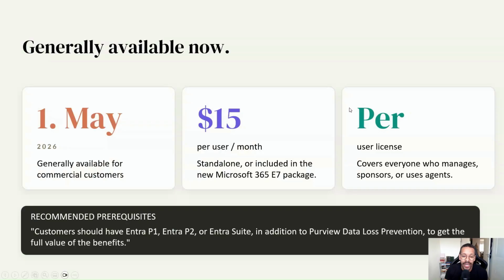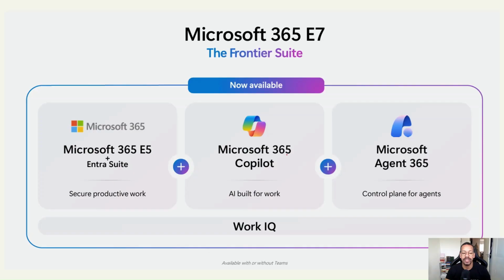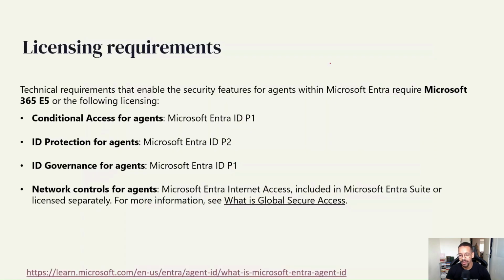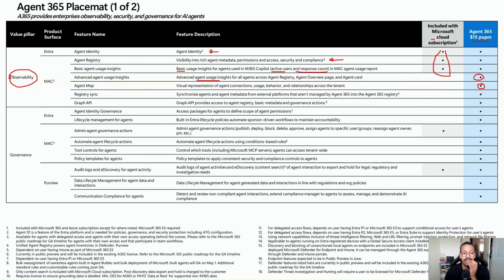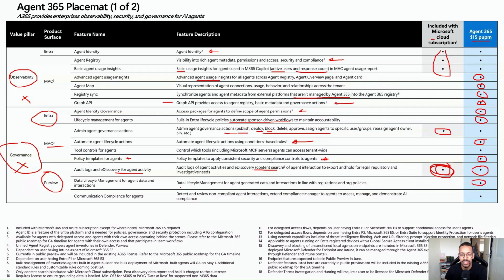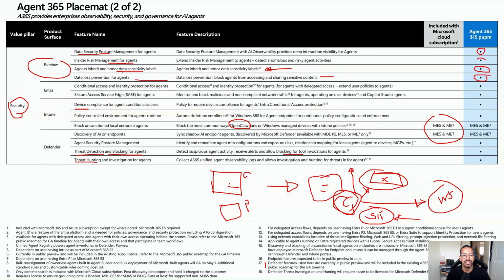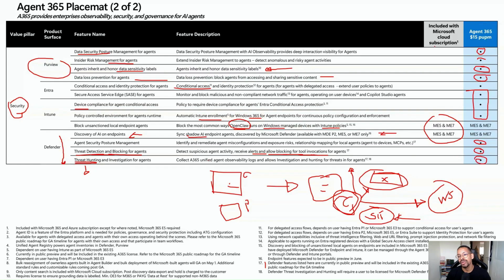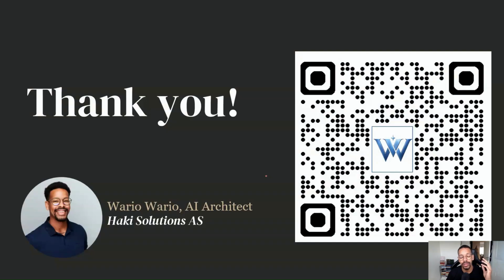Microsoft Agent 365 Licensing Explained (What You Actually Pay For). Based on Microsoft Licensing!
Part 2 of the Microsoft Agent 365 admin series. Licensing is where most admins get stuck — so this episode decodes it. I cover the two ways to buy Agent 365, what each license tier actually includes (identity, registry, governance, observability), and how licenses get applied to your agents.

What you'll learn:
• The two ways to buy Agent 365
• What's included at each tier — and what's an add-on
• How licensing covers the registry, governance and observability
• Who "owns" the cost when you deploy an agent
• How licenses are applied to agents in practice

👍 Like if this saved you a licensing headache
💬 Comment your Agent 365 pricing questions